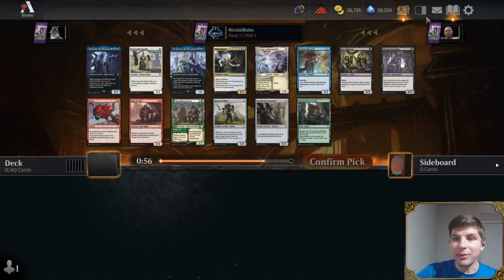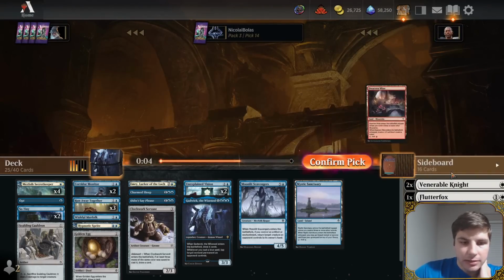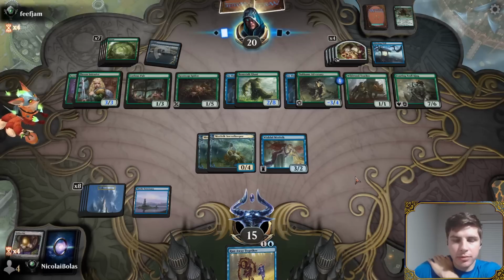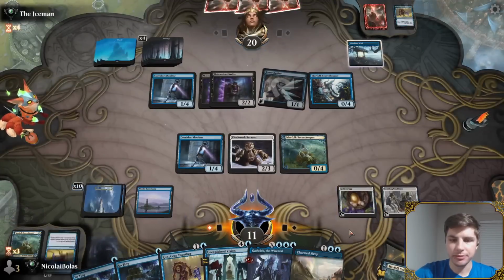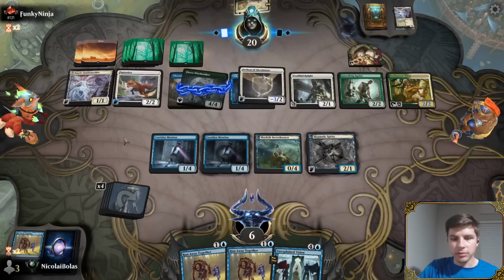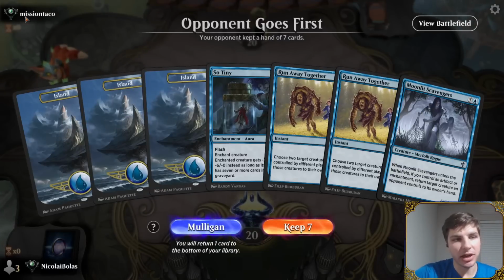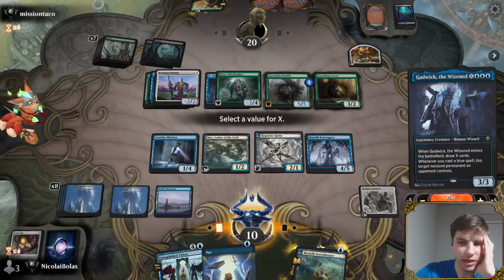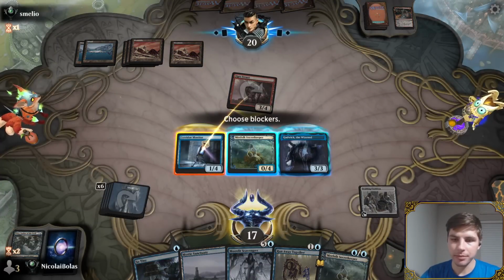Winning Original Eldraine Draft to Prepare for Wilds of Eldraine Draft!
Welcome to a Throne of Eldraine Draft on MTG Arena! In this Throne of Eldraine Draft I discuss each pick and every play to help you learn more about the format and crush your own Throne of Eldraine Drafts! Feel free to discuss any element of the draft or the gameplay in the Comments and I will gladly respond with my thoughts or answers!

Learn to Draft Throne of Eldraine by watching my Draft Guide I include Top Commons, Archetype Overviews, and everything else you need to know!

Patrons gain access to my Throne of Eldraine Tier List, so you'll be able to see my thoughts on all the cards!

If you have Amazon Prime you can link your Twitch account to your Amazon account (in Twitch Settings), then Subscribe to the NicolaiBolas Twitch channel for free with your Prime Gaming Subscription (it's free because Amazon owns Twitch)! It refreshes every month, so with a couple clicks every few weeks you'll be sending a few bucks my way at no extra cost to yourself!

You can make a direct monetary contribution to my channel via Paypal